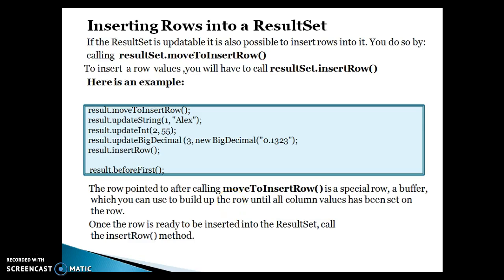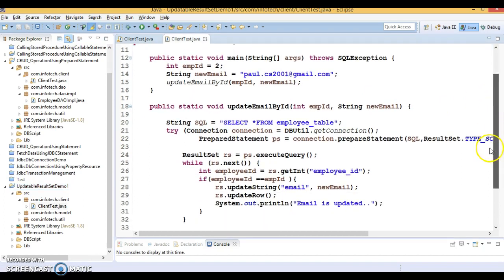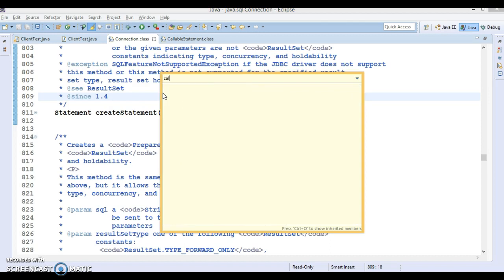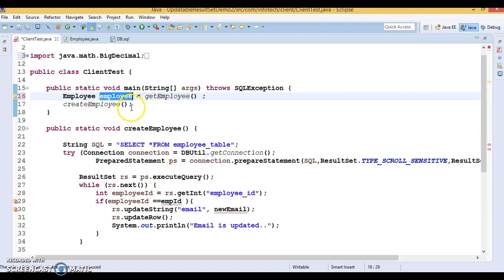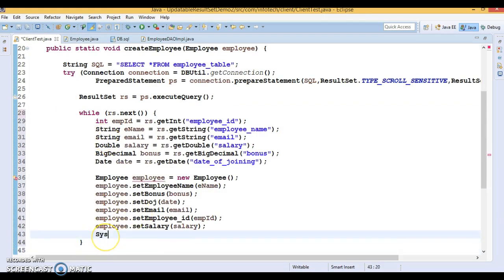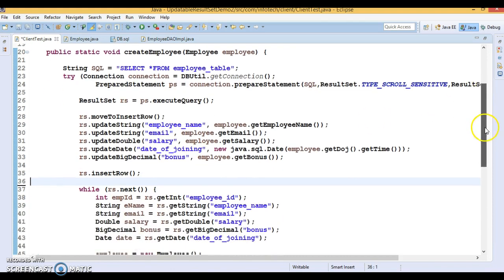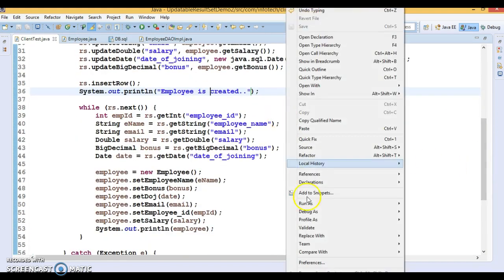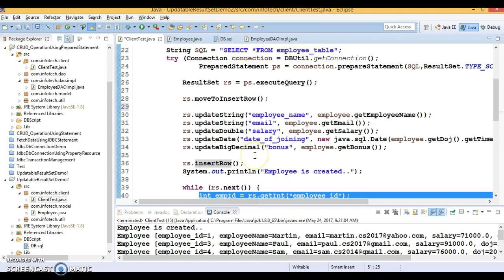28.Updatable ResultSet in JDBC(Insert a record)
In this video you will learn how to make Updatable ResultSet in JDBC using a demo project.